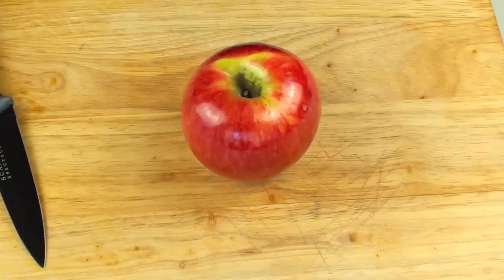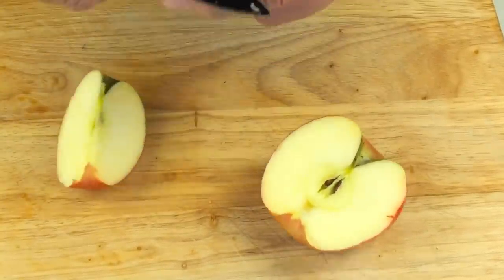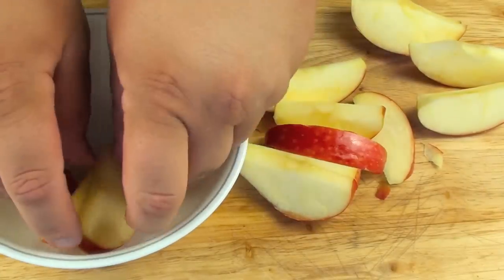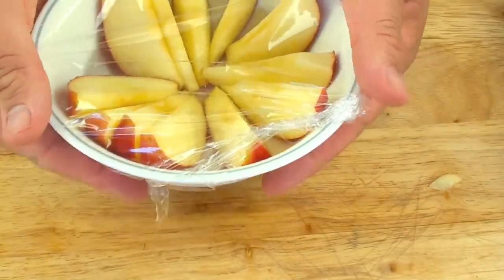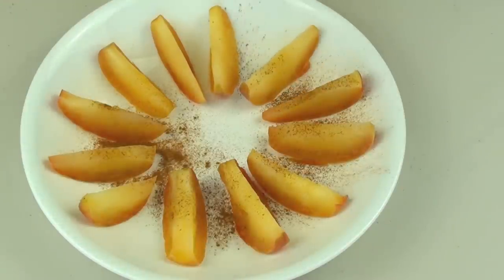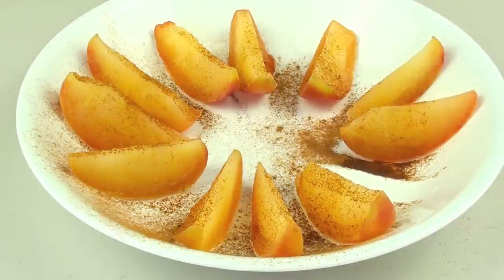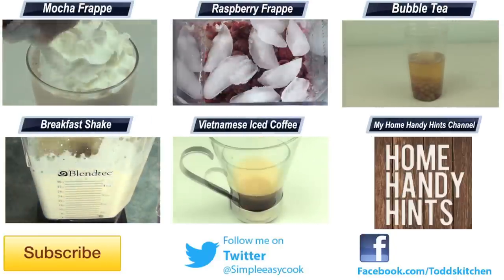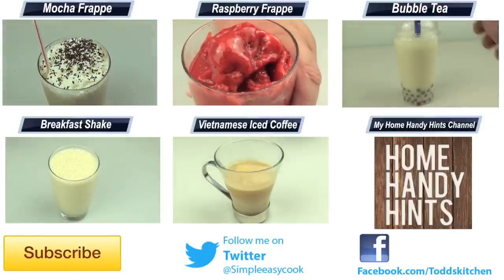APPLE & CINNAMON SLICES - Healthy snack recipe